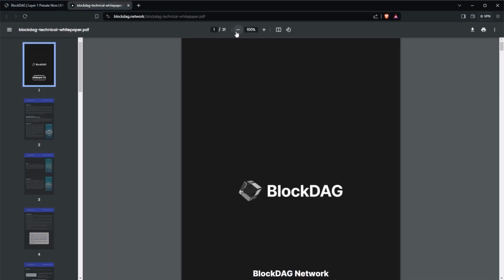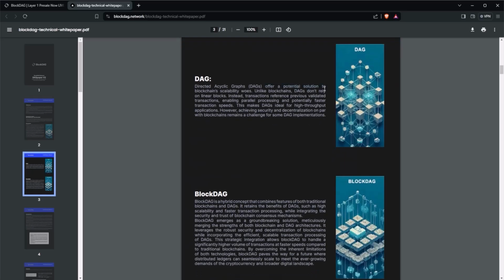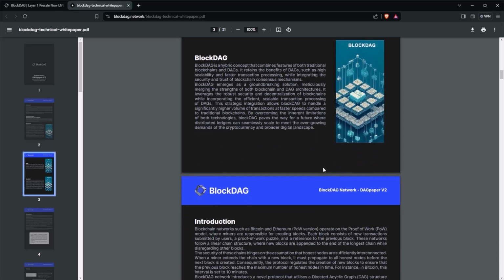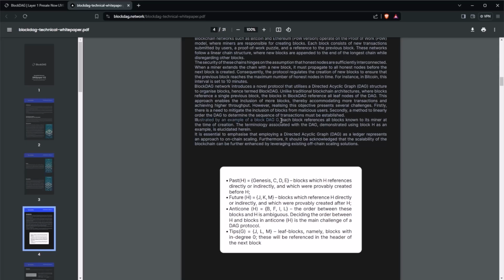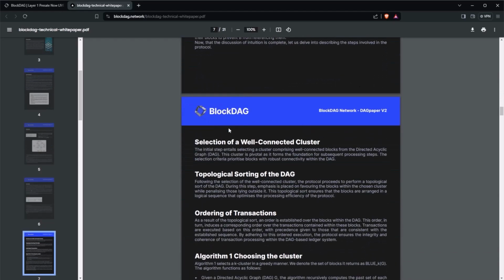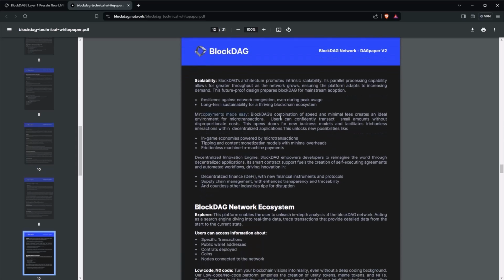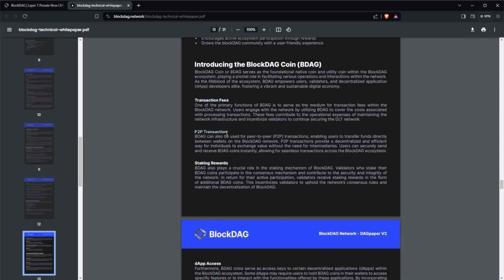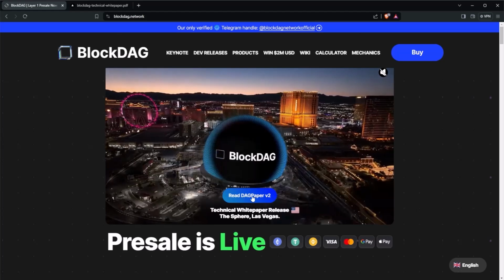BlockDAG’s Whitepaper Crashing The Future Of Shiba Inu and Dogecoin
Uncover the details in BlockDAG’s whitepaper that could spell trouble for meme coins like Shiba Inu and Dogecoin. Find out why BlockDAG might be the serious investor's choice, leaving meme coins behind. Could this be the end of the line for these popular cryptos?

💻 ABOUT US :
This is a beginner-friendly crypto channel that provides tutorials, reviews, news, guides, and information about NFTs and the metaverse. It's a great resource for those new to crypto, and it aims to help users navigate the space successfully.

Please note that we are not Financial Advisors, and the content is for entertainment and educational purposes only. Consult a Financial advisor for professional views. We advise you to invest only what you can afford to lose and to do your research as Crypto is very risky and requires sufficient knowledge.